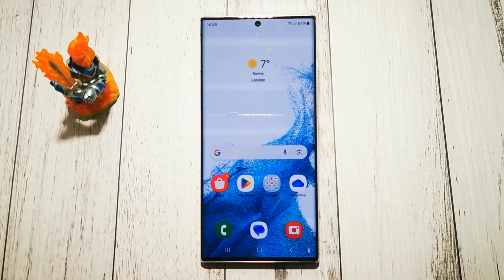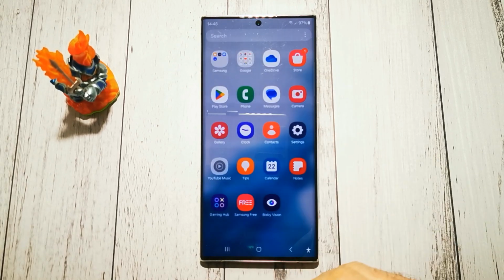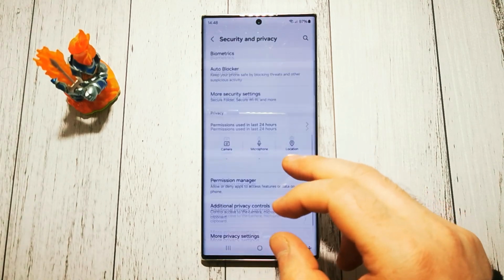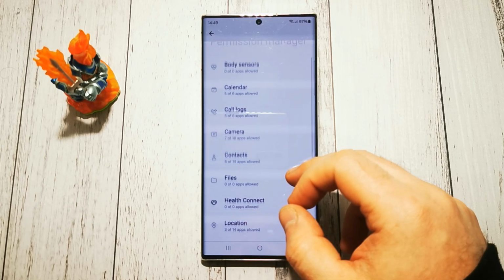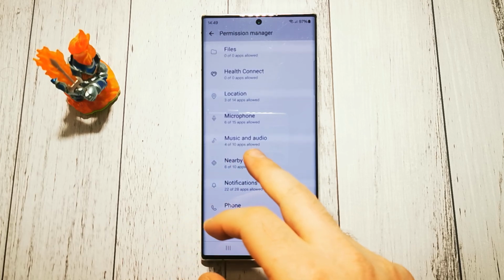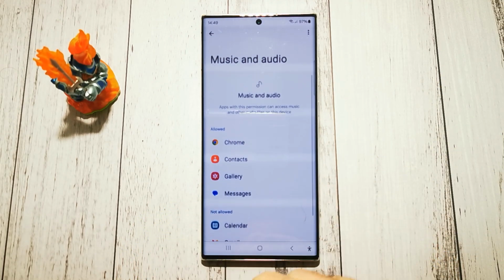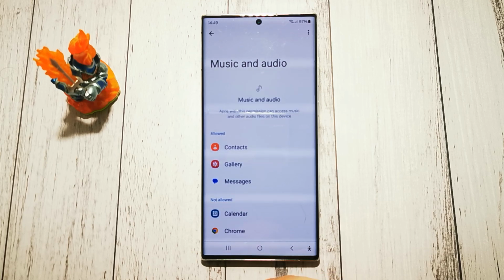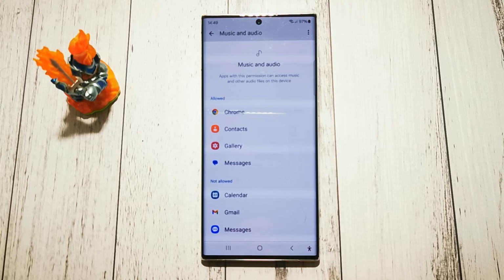SAMSUNG GALAXY S22 ULTRA: How to change music files app's permissions | Quick Guide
Welcome to GSMDiY! In this step-by-step guide, we'll walk you through how to change music files app's permissions in SAMSUNG GALAXY S22 ULTRA